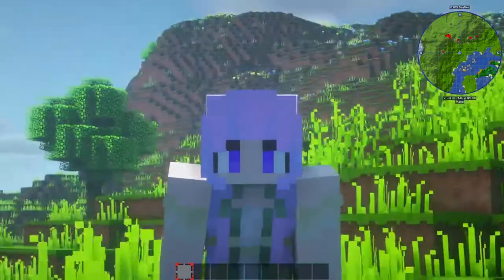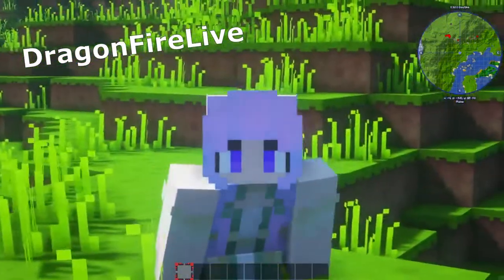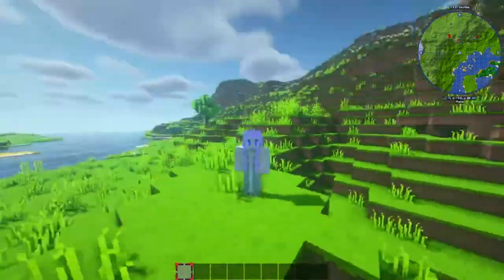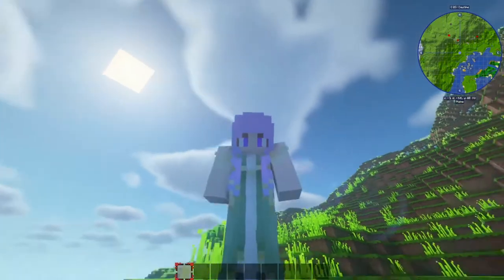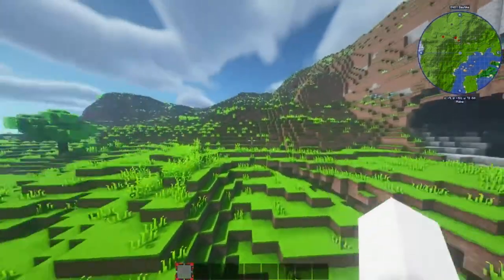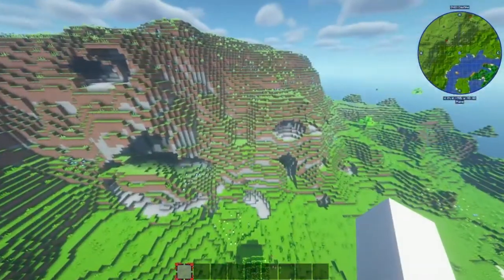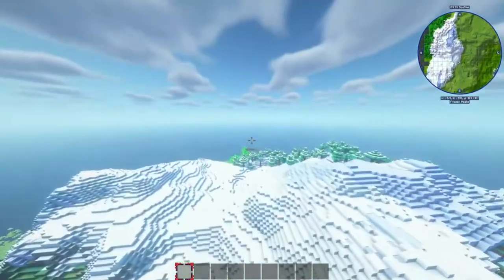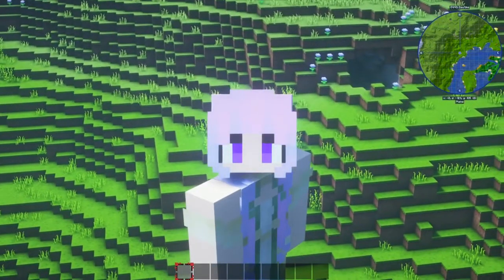I NEED YOUR HELP WITH THE SMP!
ヾ(•ω•`)o

*:..。o○☆○o。..:*゜*:..。o○☆○o。..:*゜*:..。o○☆○o。..:*゜*:..。o○☆○o。..:*

(∪.∪ )...zzz